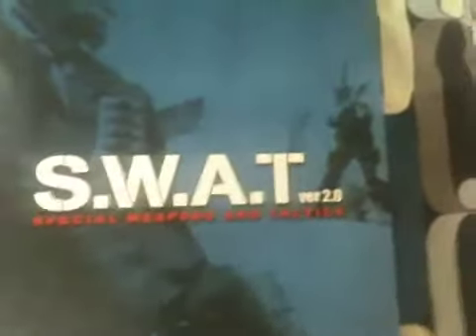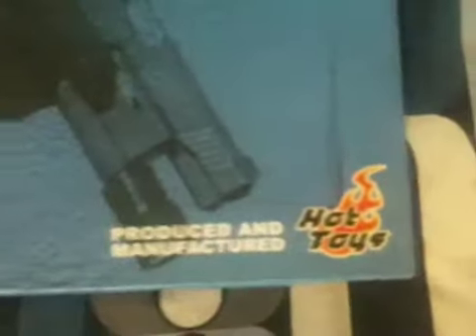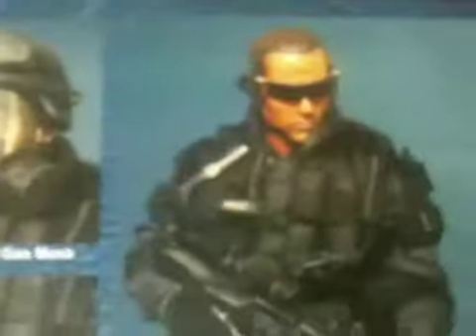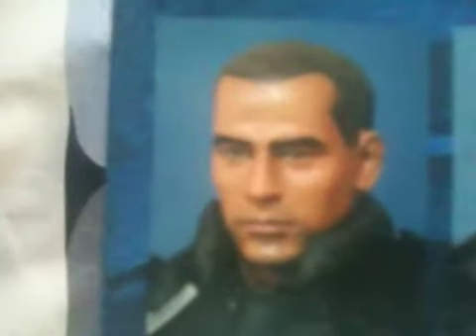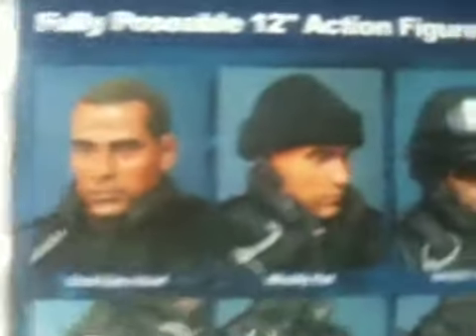Hot Toy = S.W.A.T Version 2.0 Unboxing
Unboxing today of the Hot Toys S.W.A.T 2.0 Version Special Weapons and Tactics